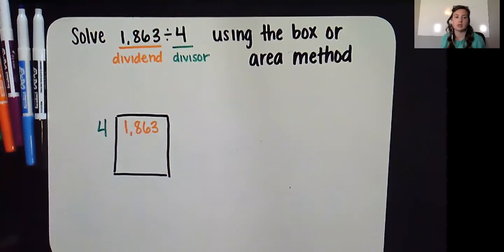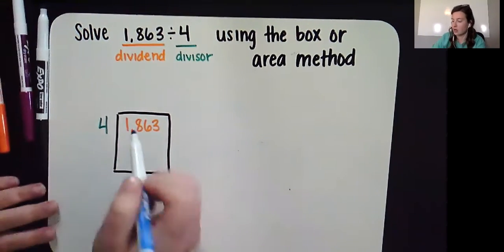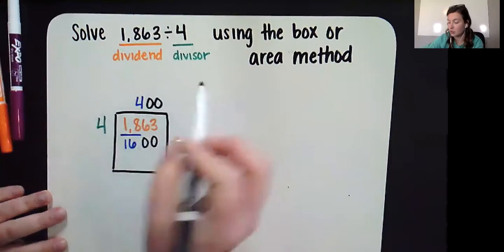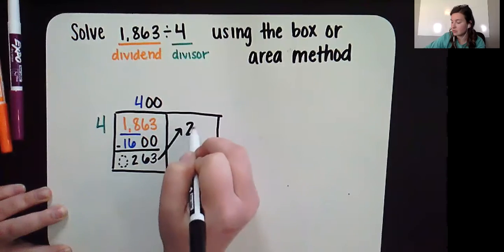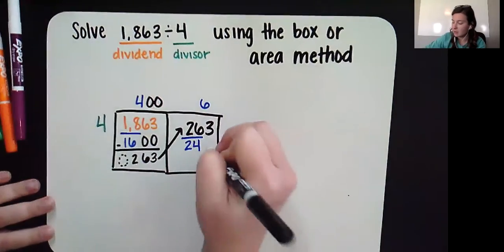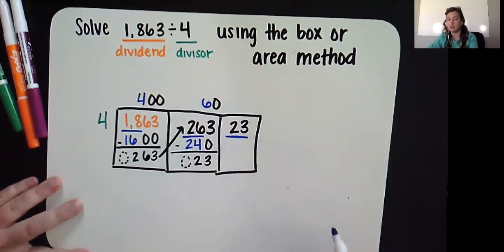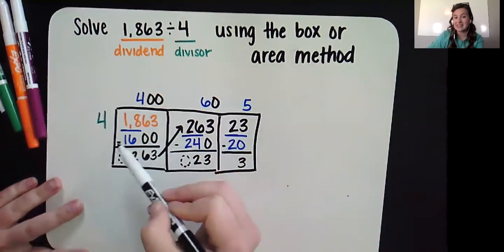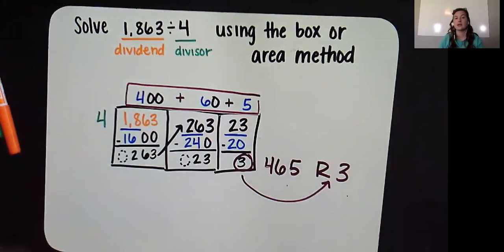Q3 Walk Through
Dividing with Partial Quotients Using Area/Box Method Quick Check